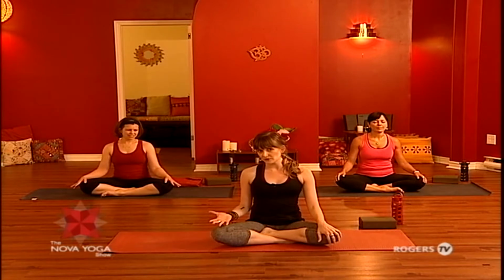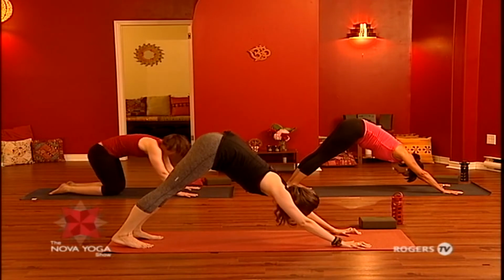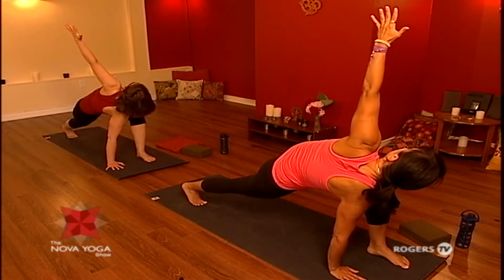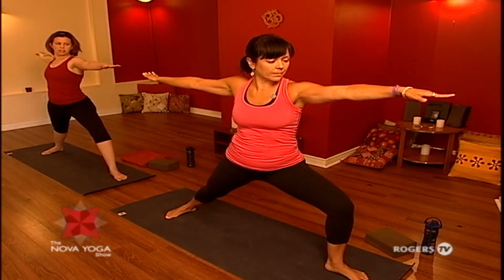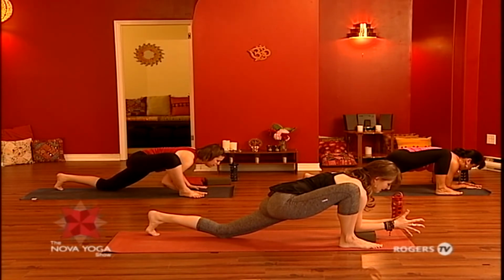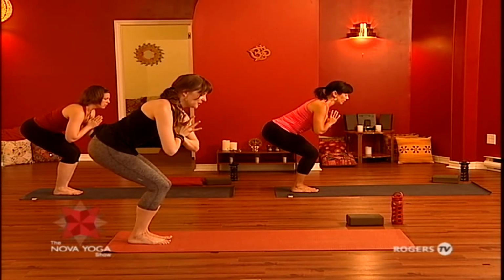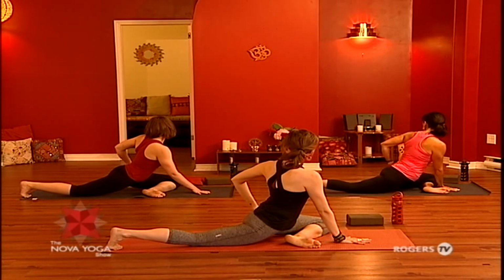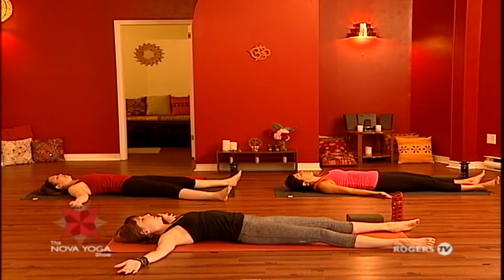The Nova Yoga Show - Clear the Clutter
Workout your mind and body with our yoga series, The Nova Yoga Show.  Join local yoga teacher, Melanie Caines, as she takes you inside her beautiful studio in downtown St. John’s to teach you poses and postures to help energize body, calm your mind and bring peace to your day.